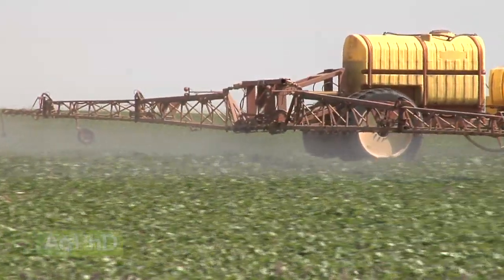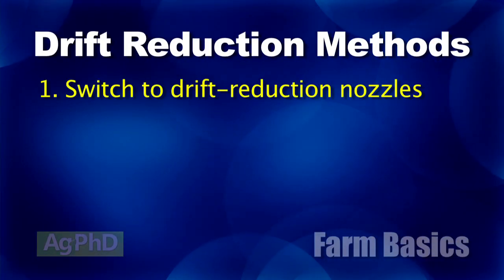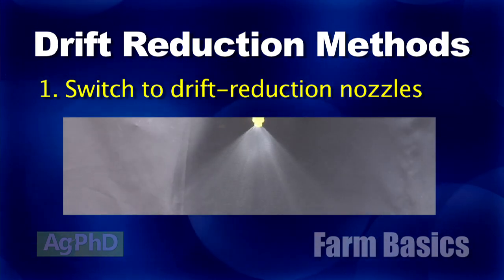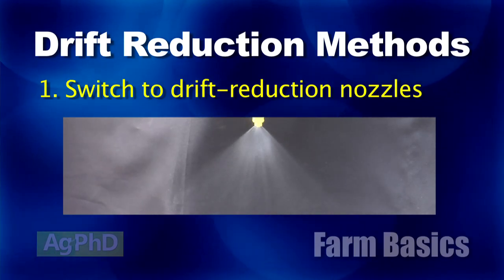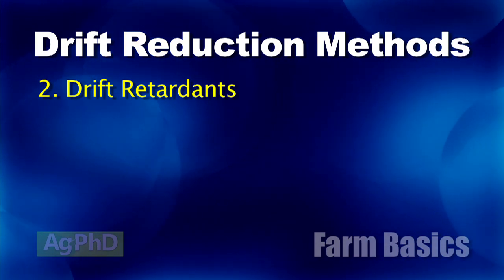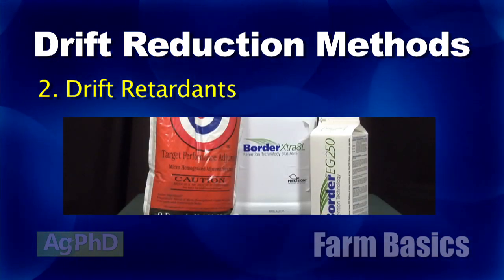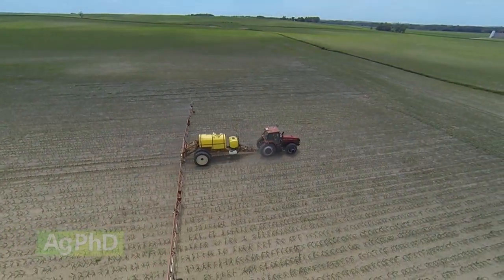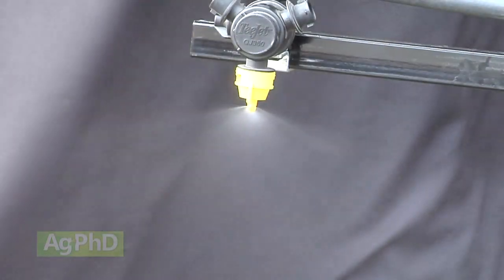Farm Basics #873 - Spray Drift (Air Date 12/28/14)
Brian & Darren go over how farmers reduce spray drift.